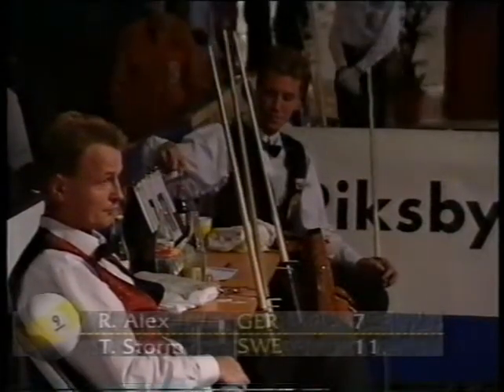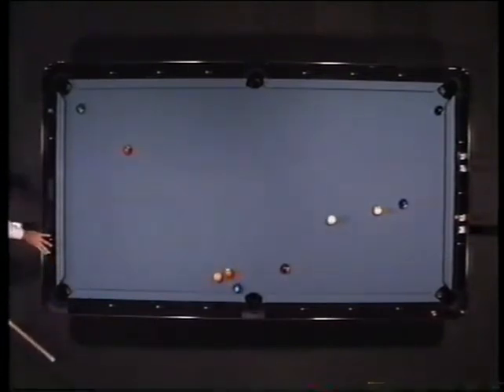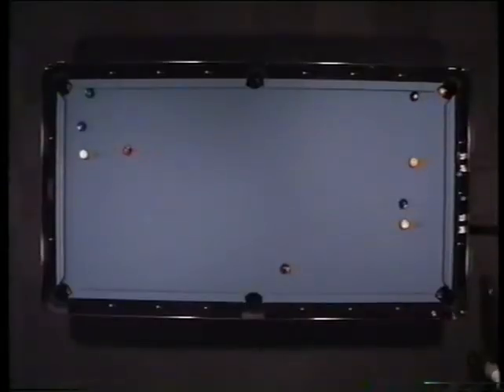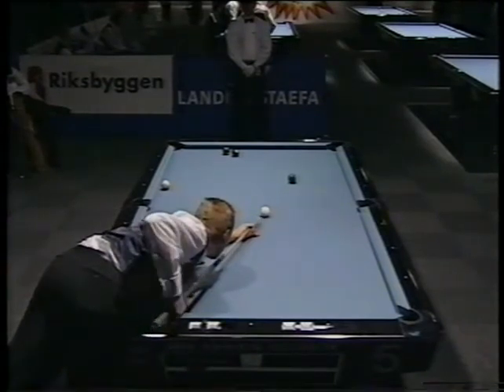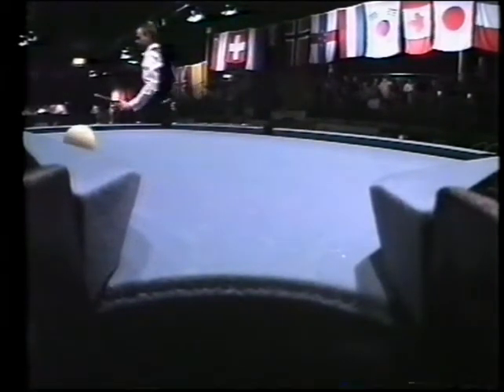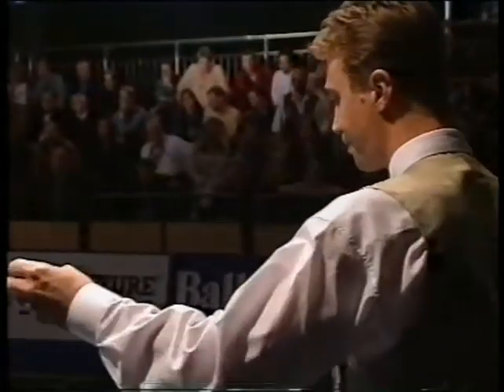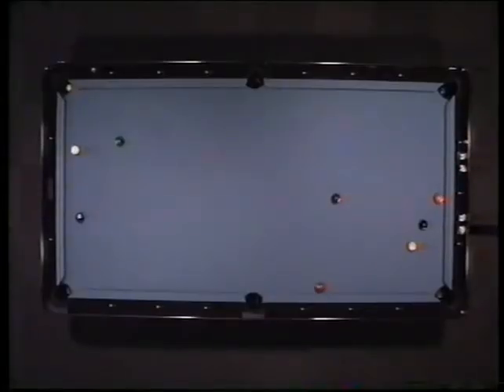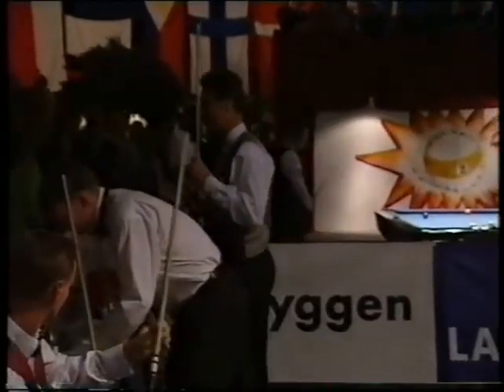Rolf Alex vs Tom Storm - World Pool Championship 1996 (SF)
Semifinal match of the World Pool Championship 1996 (Borlange, Sweden).